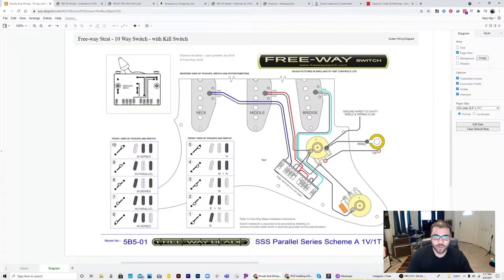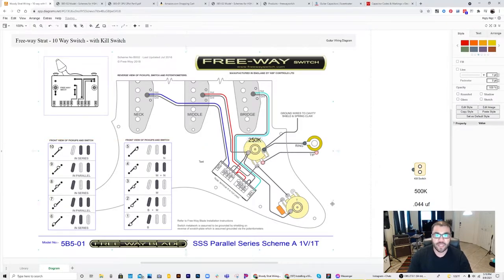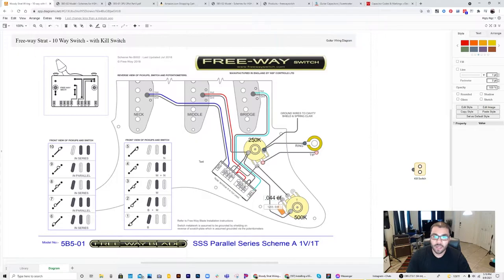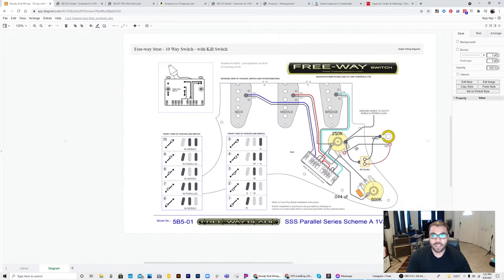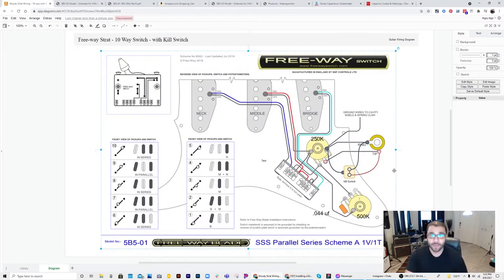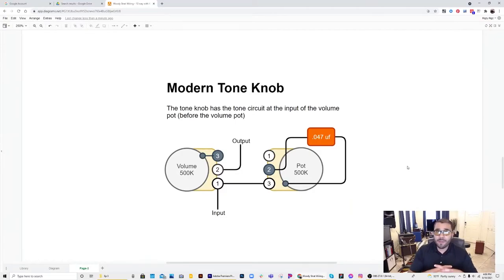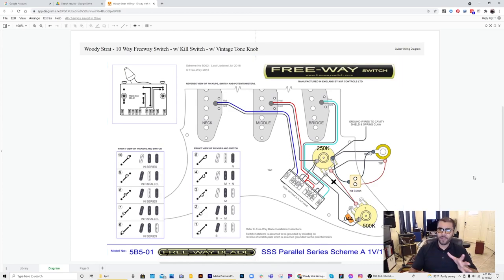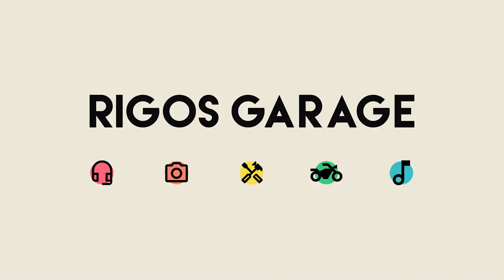Rigos Garage - Woody Strat - Freeway Switch 10 Way Stratocaster Wiring - Ep 3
Today I will show you the wiring diagram that I will implement for the Woody Strat. This is a 10-way, Freeway Switch, wiring diagram that gives you some awesome series and parallel combinations for a Stratocaster. Believe me, this is the best wiring set up for any Strat style guitar out there. You have to see this!

Video Summary:
0:00 - Intro
1:17 -  Pots, Capacitor, and Kill Switch
3:15 - How to add a Kill Switch to your Strat
4:39 - Outro
5:31 - Last thing, how to add a Vintage Tone Knob

Credits:
  •   Music used in this video from the Free Music Archive, Album "From the Bass (funk/jazz/rock)"